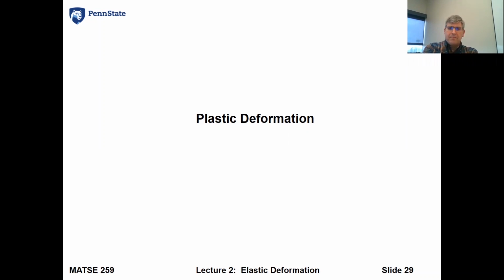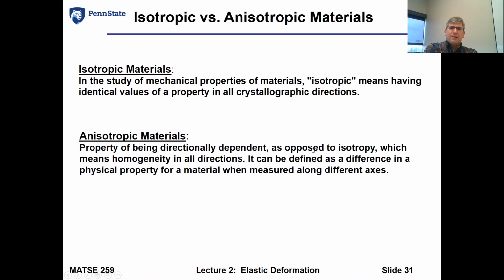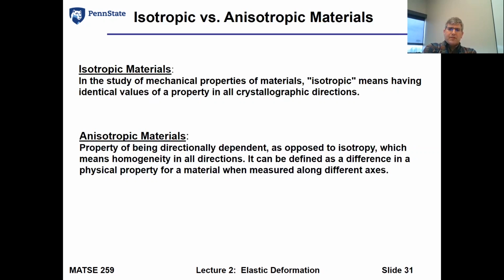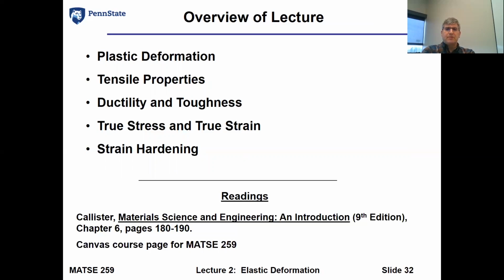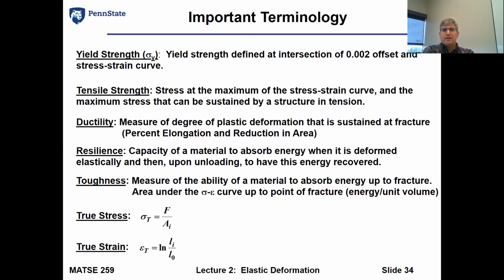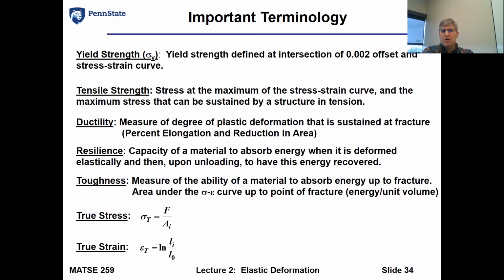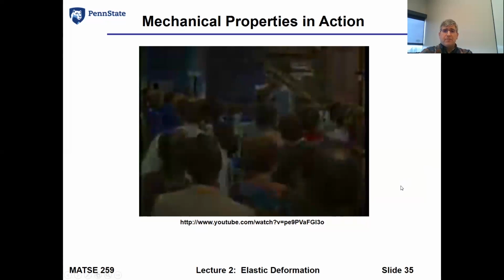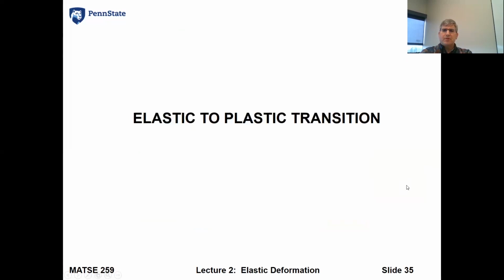MATSE 259: Lesson 1 Part 4